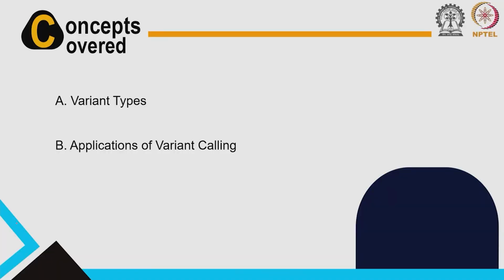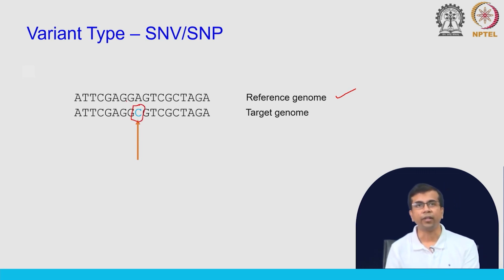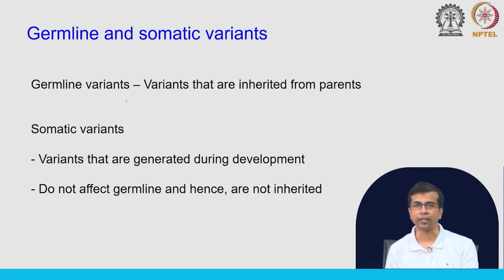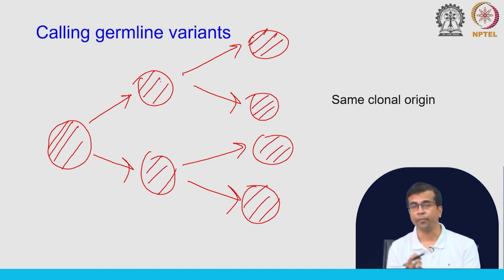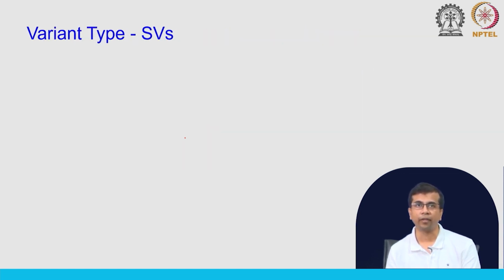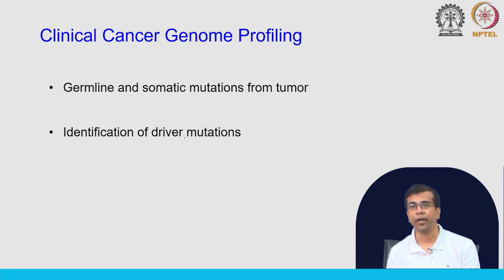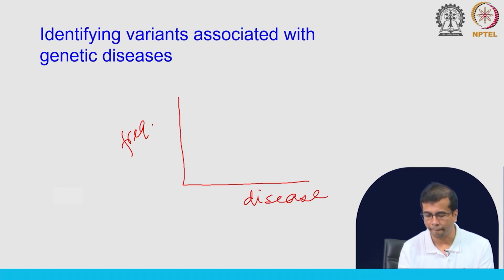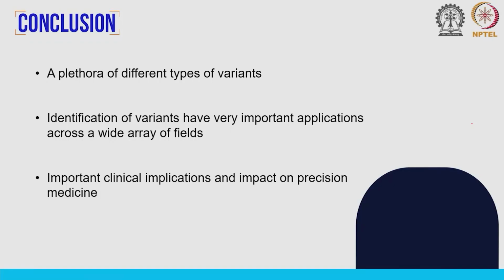Lecture 26: Variant Calling